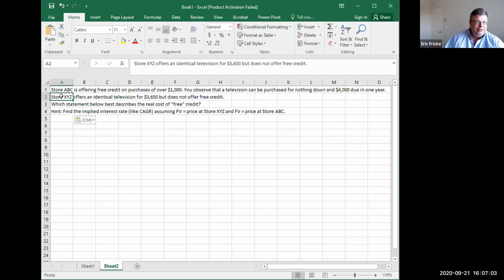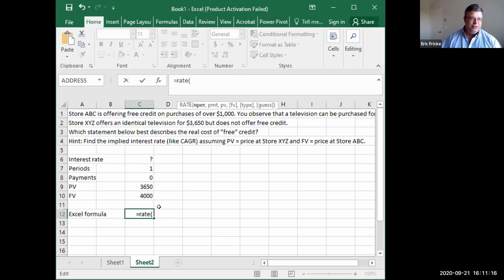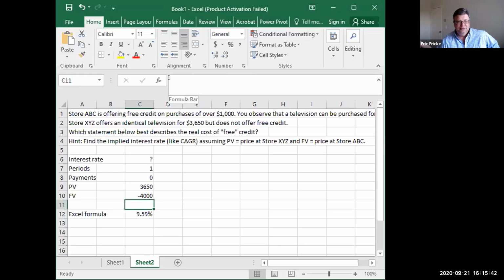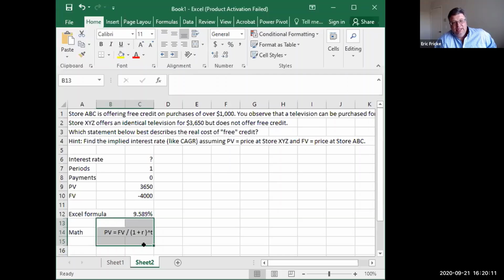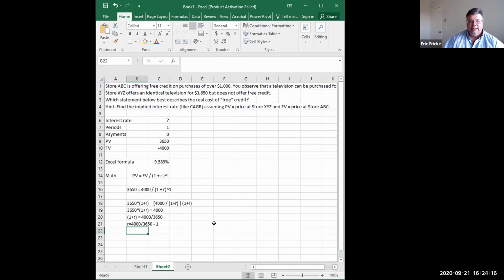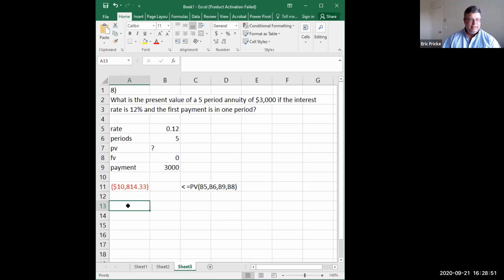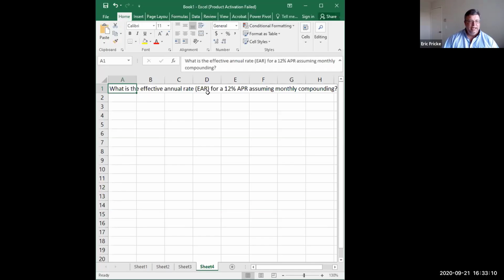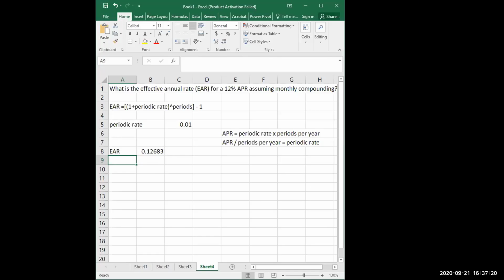Chapter 5 Homework Review Questions